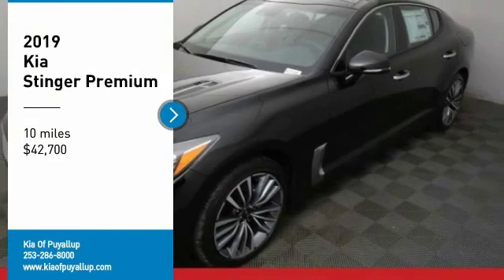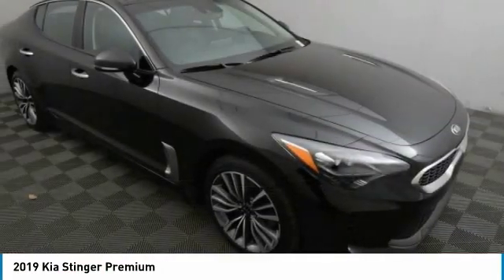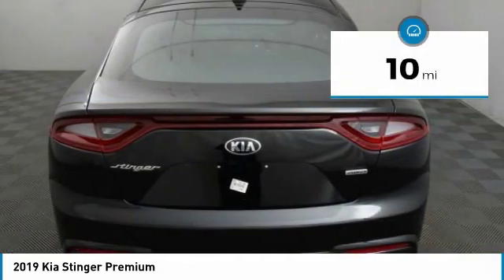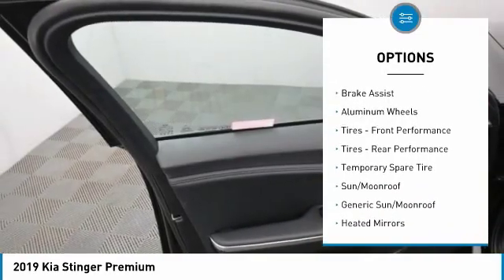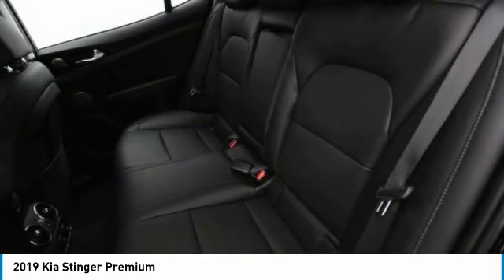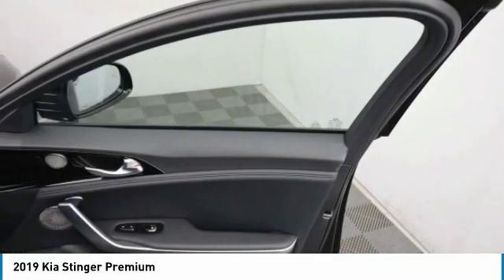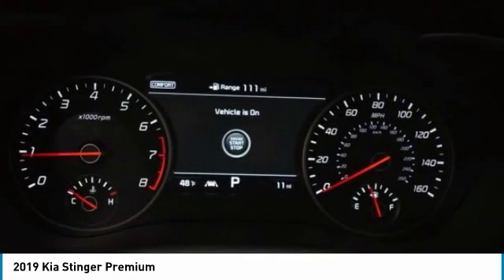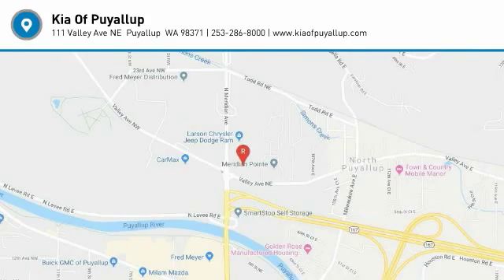2019 Kia Stinger Puyallup WA K17138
2019 Kia Stinger Premium

You'll love this 2019 Kia Stinger. This is a 4dr car you'll want to take home. Call and get in touch with Kia Of Puyallup directly, and be the first to open the 4dr car door today!